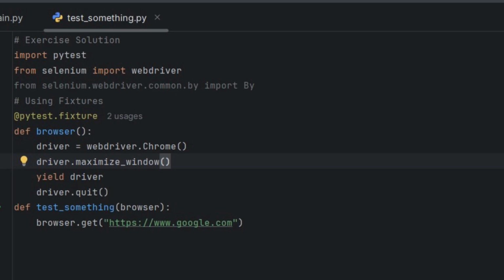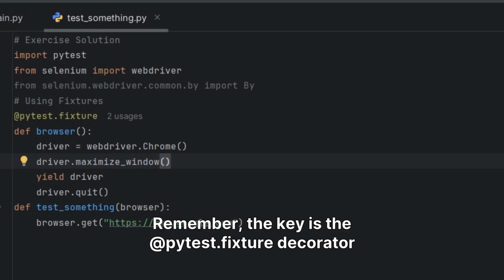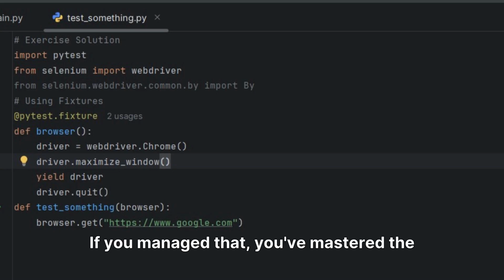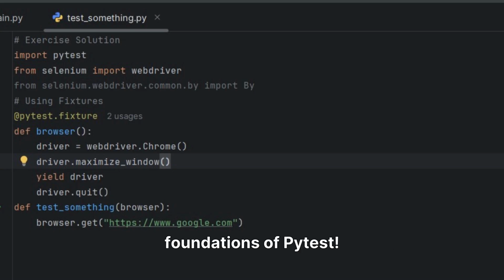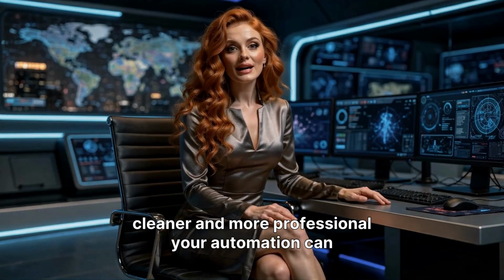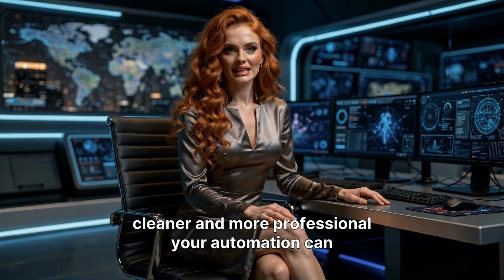Episode 9 Pytest Framework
In this video, we provide a complete introduction to the Pytest Framework and explain why it is one of the most popular testing frameworks used in Python automation.

You will learn what Pytest is, how it simplifies writing and running automated tests, and why many QA engineers and developers prefer it for modern test automation projects. The video also demonstrates how Pytest helps organize tests, execute them efficiently, and produce clear test results.

This lesson is designed for beginners in QA and automation testing who want to understand how to build reliable automated tests using Python.

Topics covered in this video:

What is the Pytest Framework
Why Pytest is popular in automation testing
Basic structure of a Pytest test
Running tests with Pytest
Using assertions in Pytest
Benefits of Pytest compared to other testing frameworks

By the end of this video, you will have a clear understanding of how Pytest works and how it can be used to create powerful and maintainable automated tests.

This video is part of a beginner-friendly QA and Automation series focused on practical knowledge and real-world testing skills.